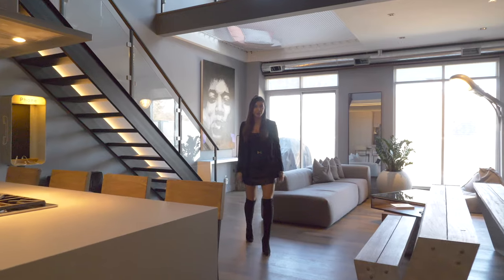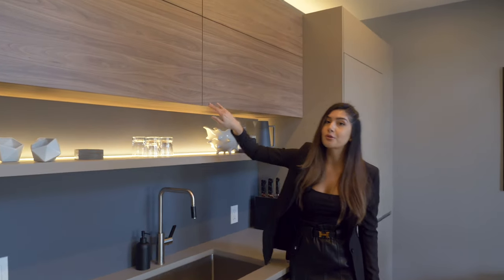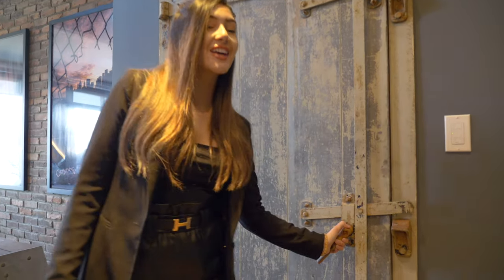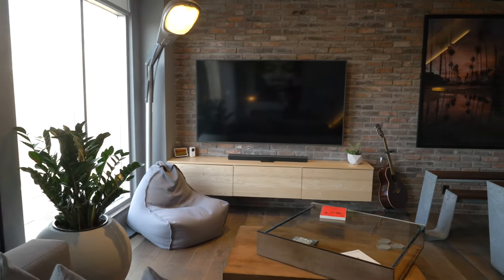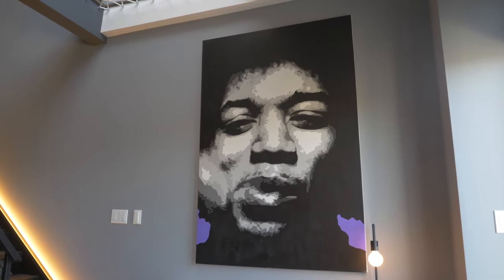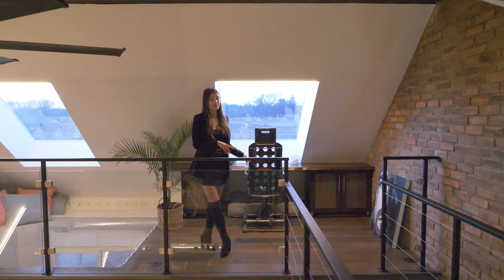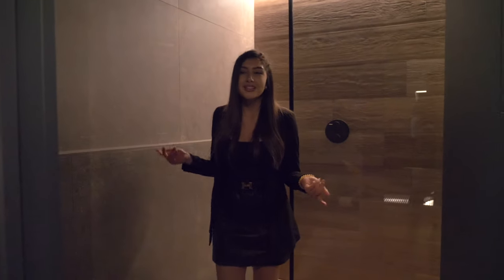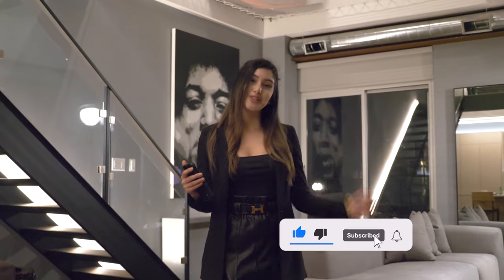INSIDE THIS INSANE TORONTO LOFT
INSIDE this INSANE Custom Designed Modern Toronto Loft. In this episode, we are touring this industrial-styled masterpiece in the heart of the Toronto Beaches.

This is a 1 bedroom plus den
2 bathrooms
1272 sqft
2 story loft

More about this loft:
Completely Renovated In 2020. La Meets Nyc In This Custom Masterpiece In Desirable Beach House Lofts. Fully Automated Smart Home! Hardwood Floors, Integrated Lighting, Exposed Brick Accent Wall, Modern Chef Kitchen W/High End Appliances, Granite Counters. Soaring Ceilings With Large Windows & Natural Light. Walk Out To Private Terrace. Spacious Master Walk-in Custom Built In Closet & Stunning Ensuite. 2nd Floor Den/Lounge In Custom Net Hammock! 1 Owned Parking On Auto Lift

Listing Agent: Michael Switzer, FOREST HILL REAL ESTATE